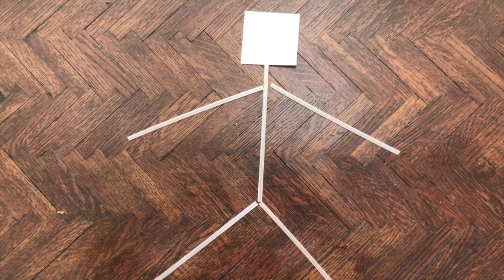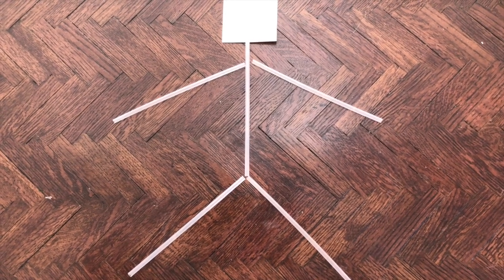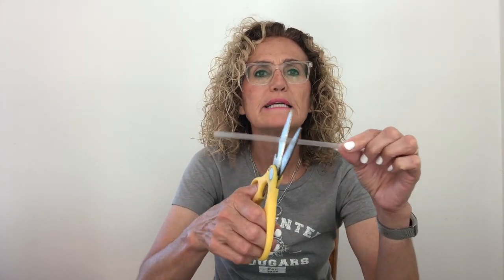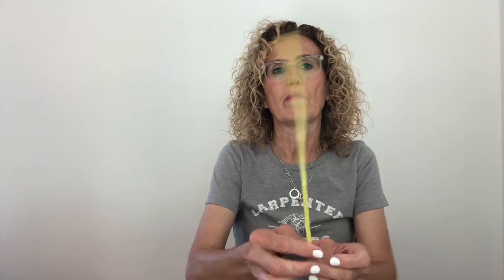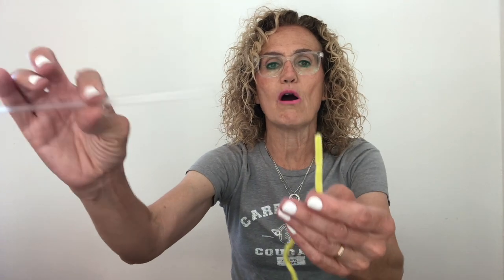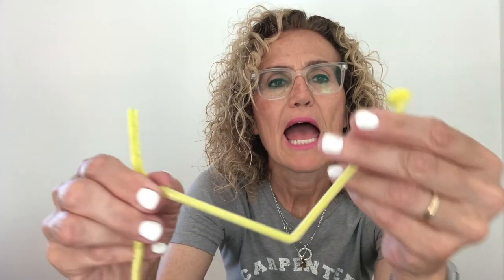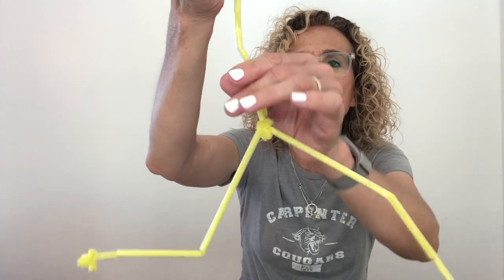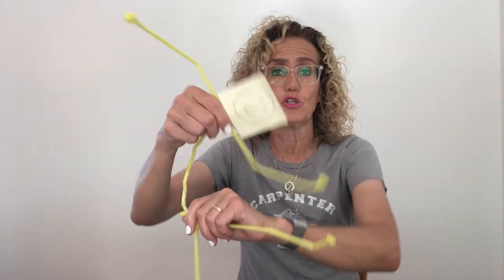Third Grade, Life Science, Lesson 13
Joints help our skeletal system move